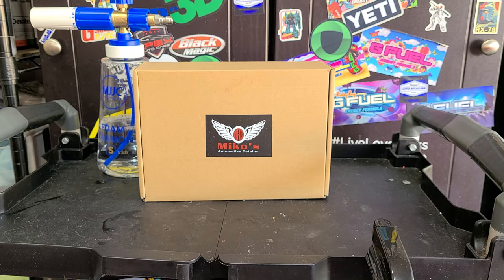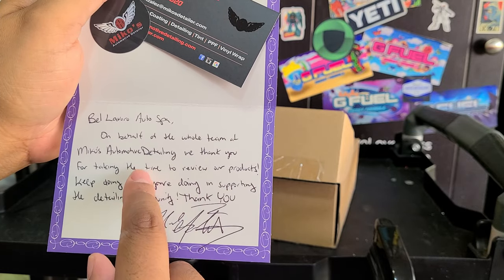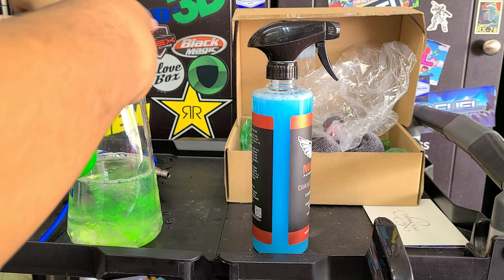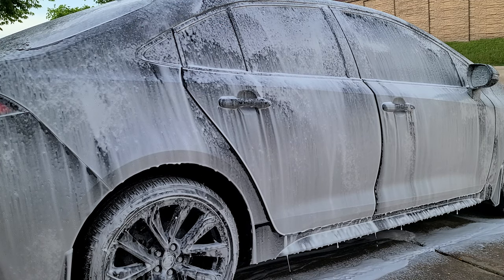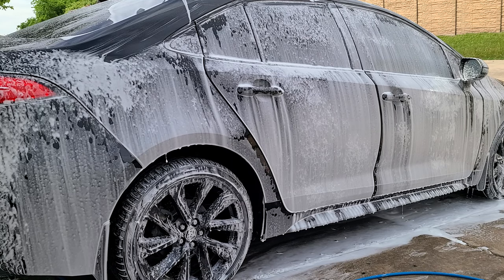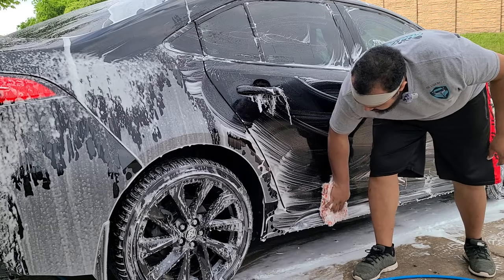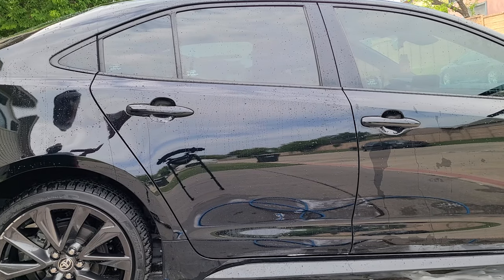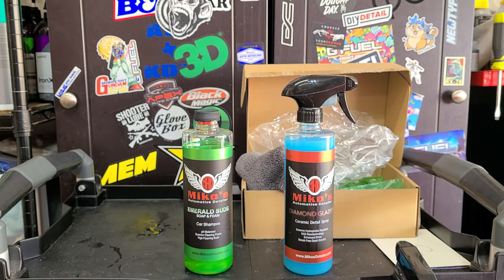Miko's Detailer Emerald Suds & Diamond Glazed Review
Today we are reviewing a couple products from a local business run by a couple long time  friends of mine. Started off with just a few products which is a wise choice for anyone starting out and starting small. Here we have a solid foundation for a couple products to get your car clean and protected. Always great to support small and local business so check them out!

MJJC S V3 Foam Cannon
Clear Foam Cannon

Car Washing Hardware
Cordless Blower
Hose Guide
Pressure Washer
50ft Hose
Quick Connect Kit
Garden Hose Shut-Off Valve
Pressure Washer Gun (You will need fittings)
Fittings 1
Fittings 2